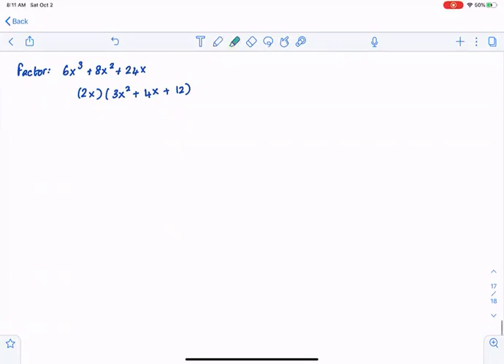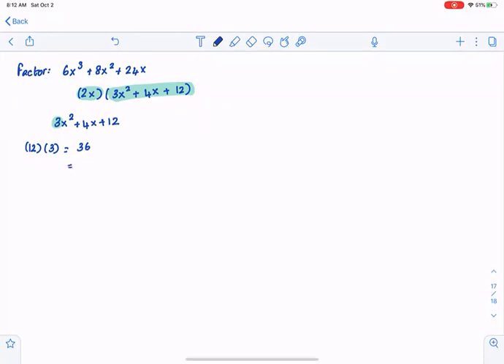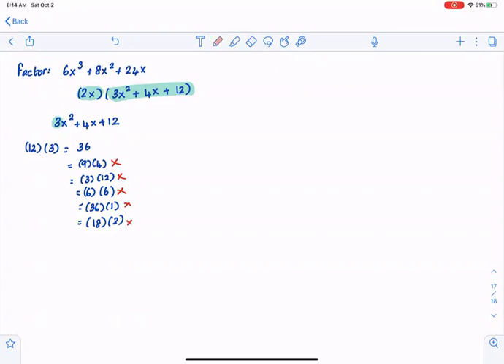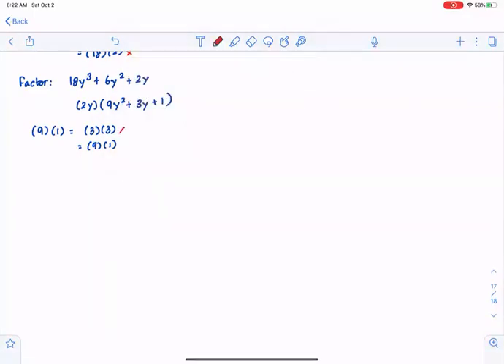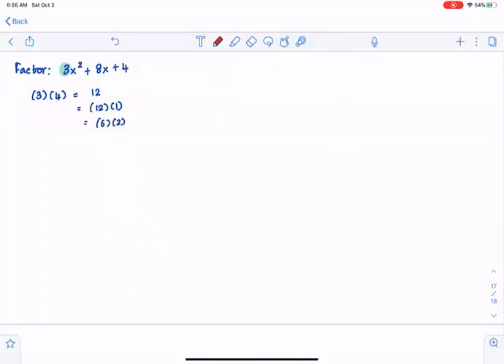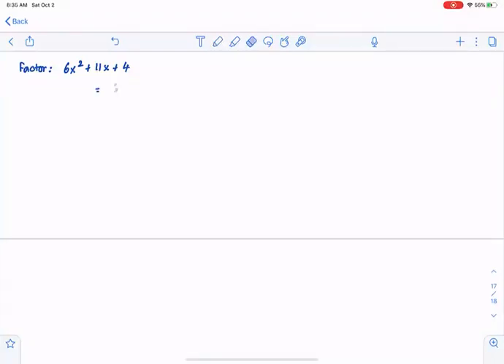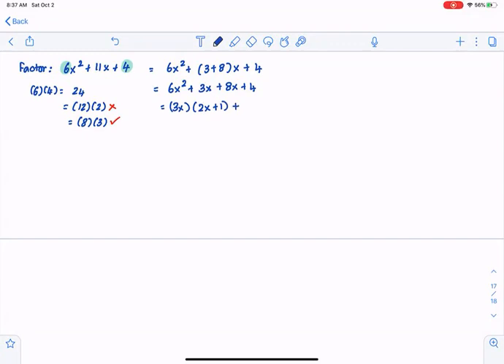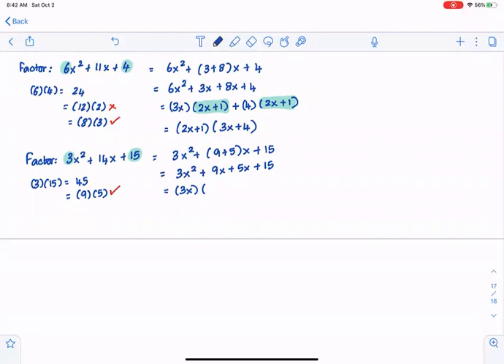Factoring Polynomials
Examples on factoring polynomials.